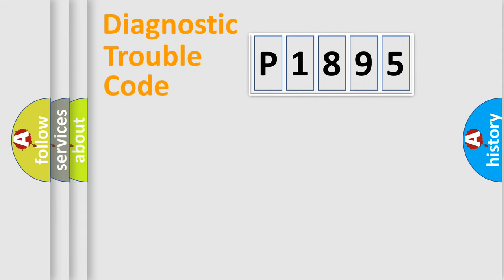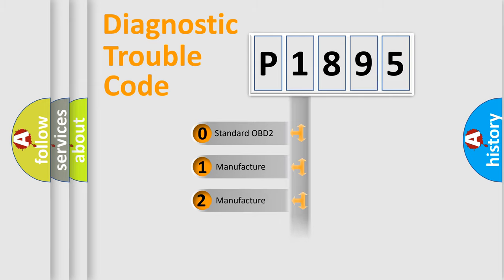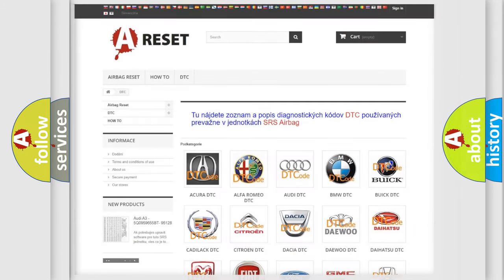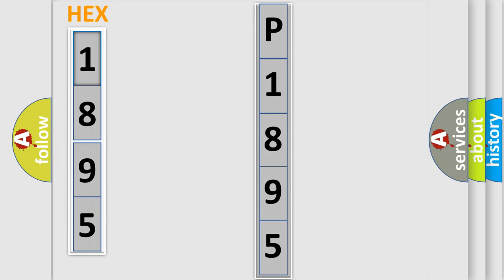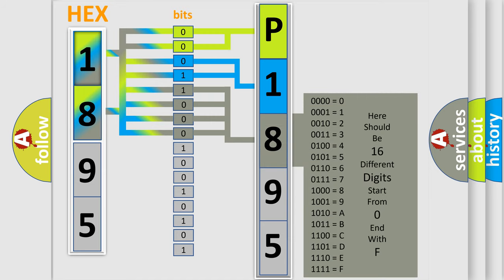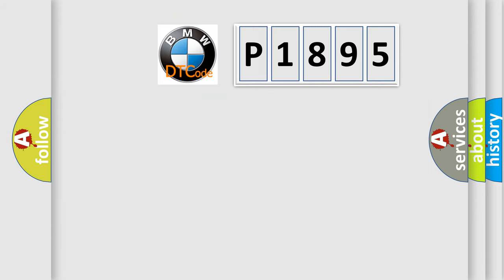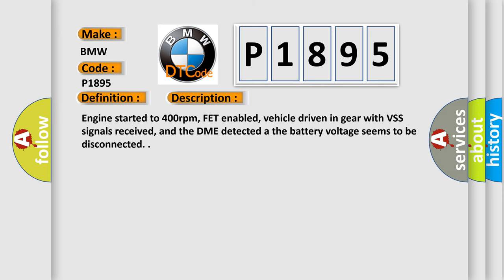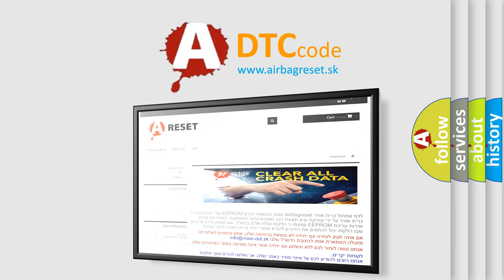DTC BMW P1895 Short Explanation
Contents:
0:21 Basic DTC analysis according to OBD2 protocol standard.
1:48 Insight into programming
2:58 A diagnostically understandable description of the Diagnostic Trouble Code
3:05 Basic error definition

Make:
BMW
Code:
P1895
Definition:
TCC Power Supply Circuit Continuity Disconnection
Description:
Engine started to 400rpm, FET enabled, vehicle driven in gear with VSS signals received, and the DME detected a the battery voltage seems to be disconnected.
Cause:
TCC solenoid has a mechanical failure
TCC solenoid has a hydraulic failure